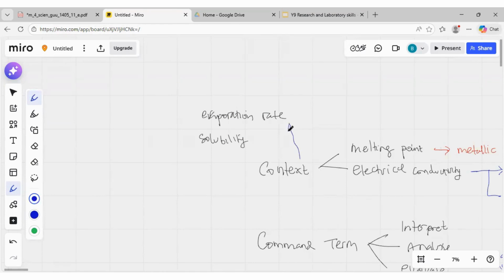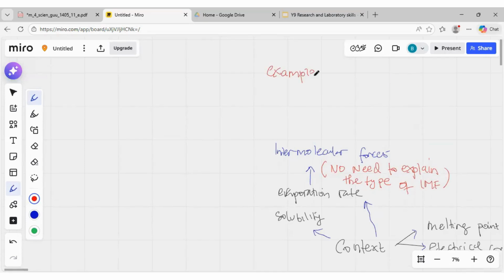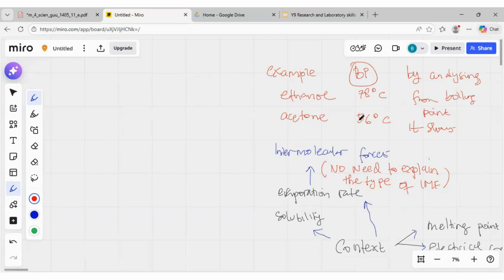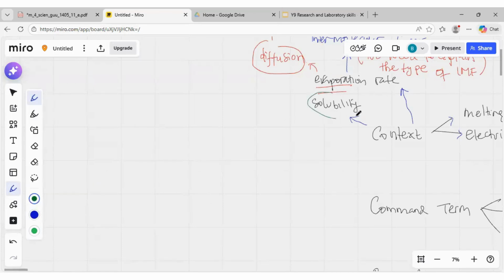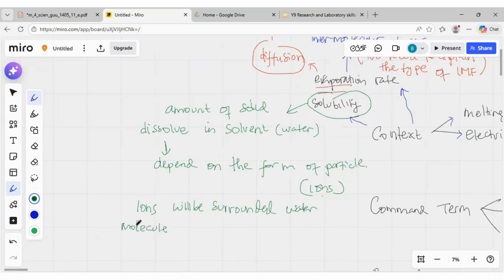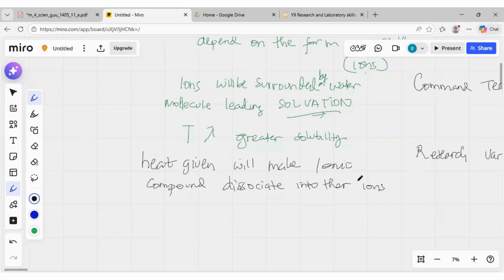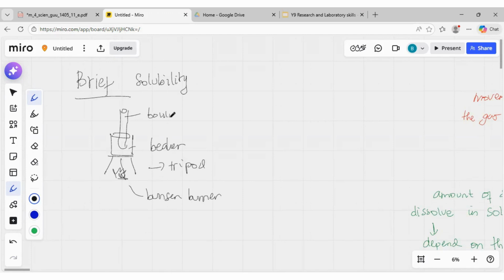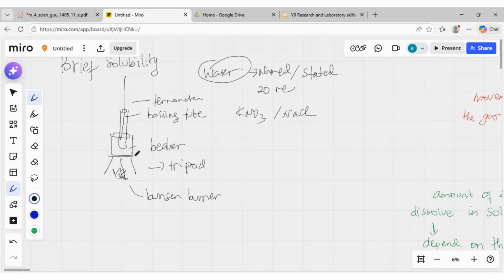Chemical bonding part 2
Melting point, electrical conductivity, salt solubility and evaporation rate